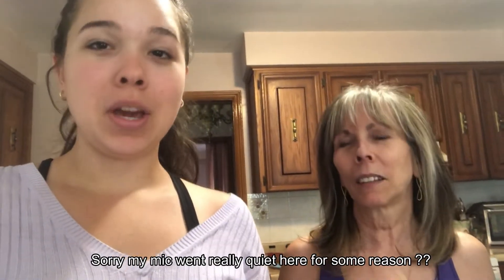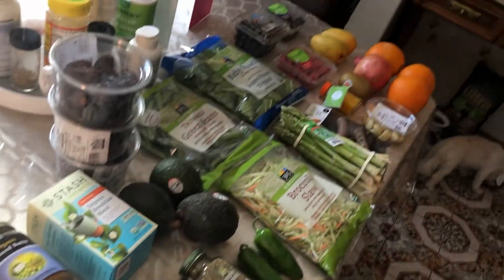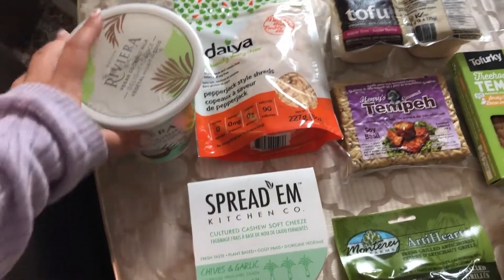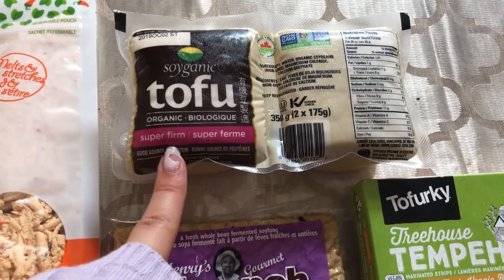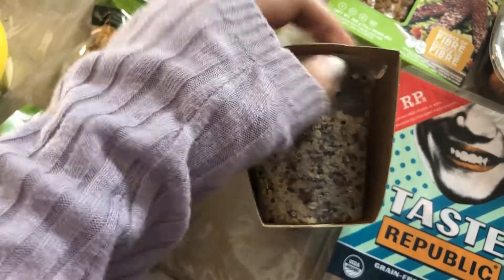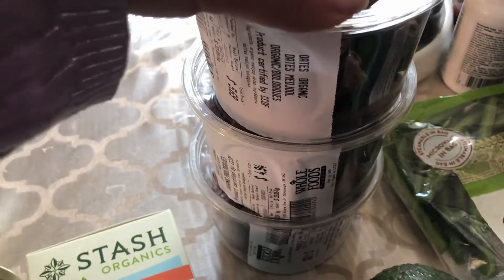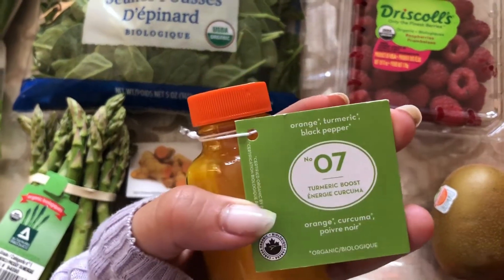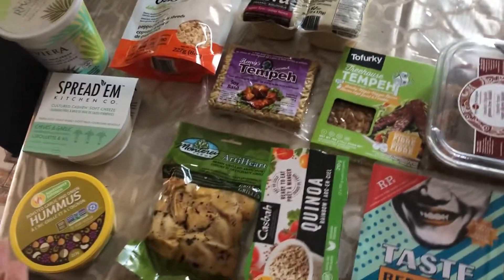HEALTHY WHOLE FOODS HAUL! Vegan and Gluten Free | Sarah Dawn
Healthy Whole Foods Haul! It is Vegan and Gluten Free!

Trying to go vegan! It has been good so far! It is really not as hard as I thought to cut out meat! Enjoy this video! More about what I am eating now as a vegan will be coming out soon!